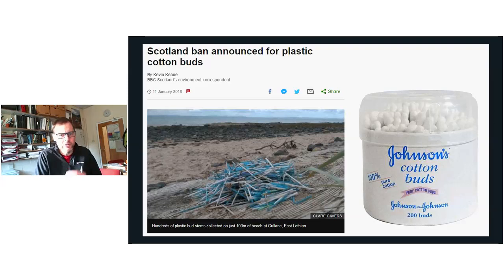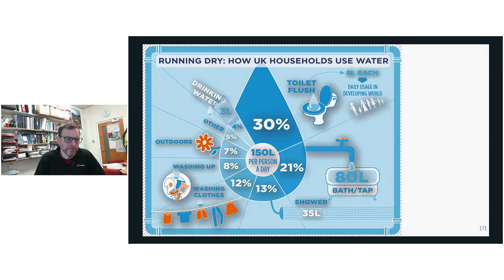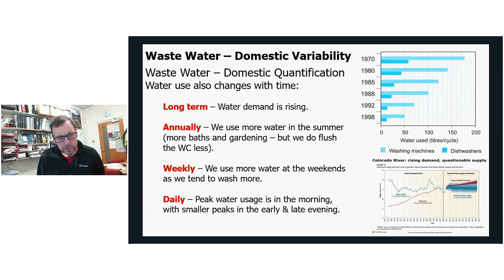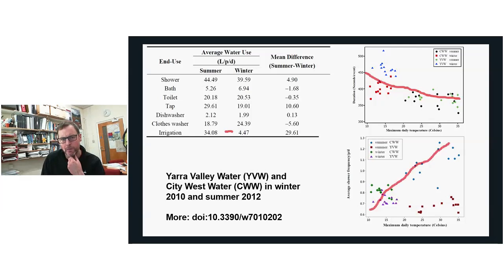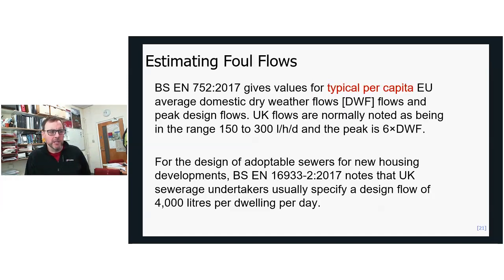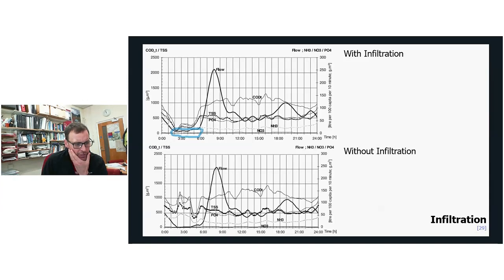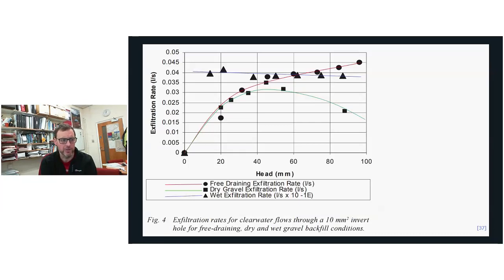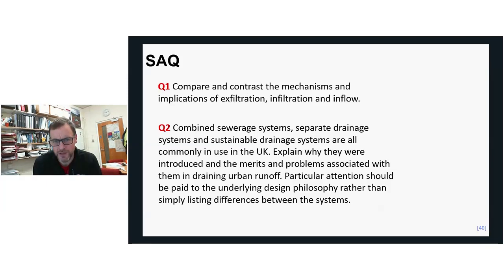D21UD Class 2b - Foul Inputs, Infiltration & Exfiltration